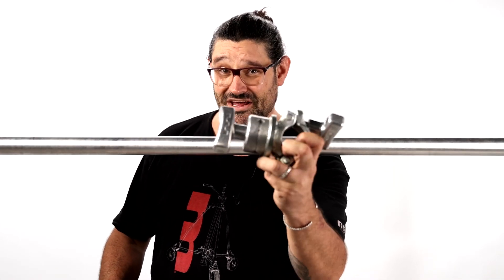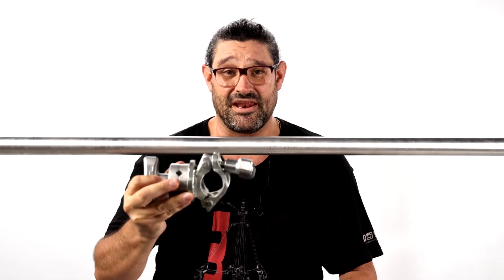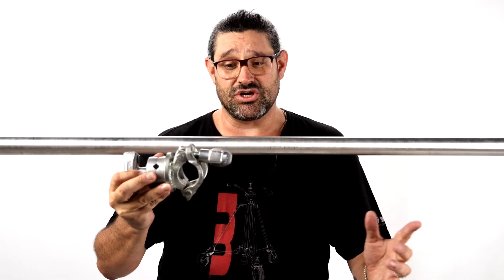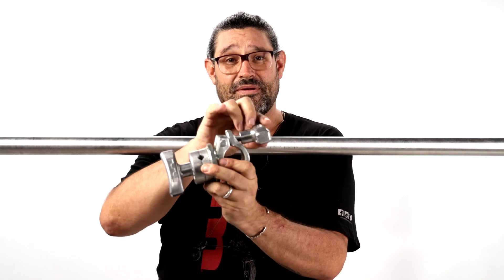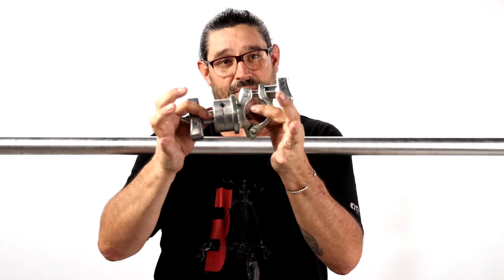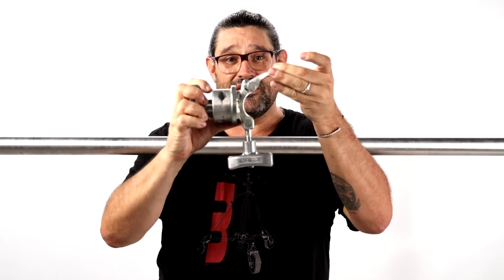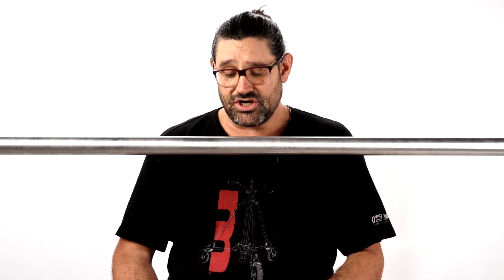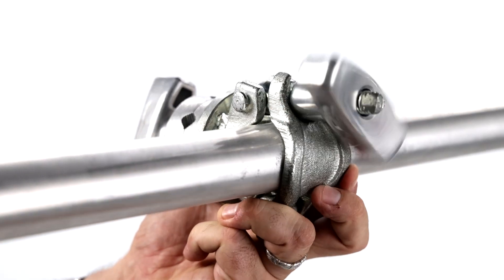Grid Clamp Safety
Tips on safely rigging a Grid Clamp. Rig it Right!